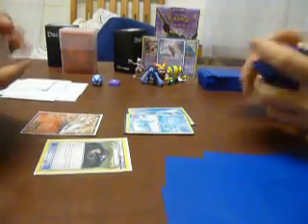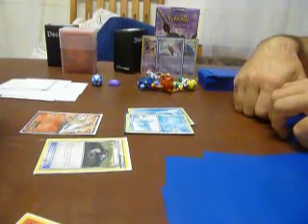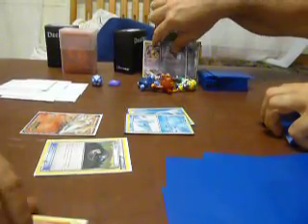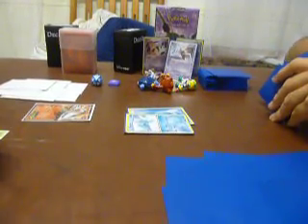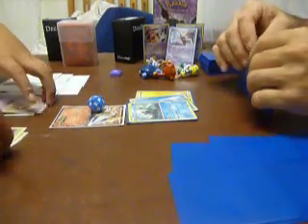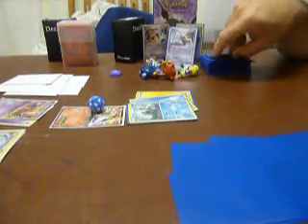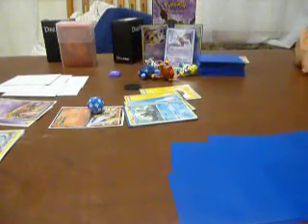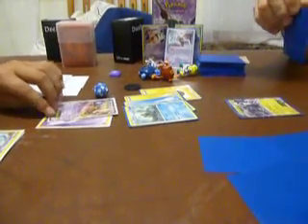Epic Pokemon Card Battle 2 pt.1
Battling my dad again with my Mewtwo...epic!